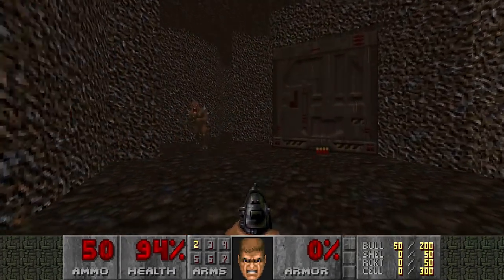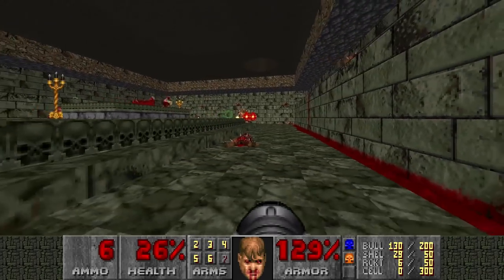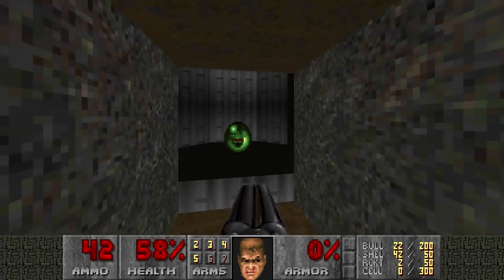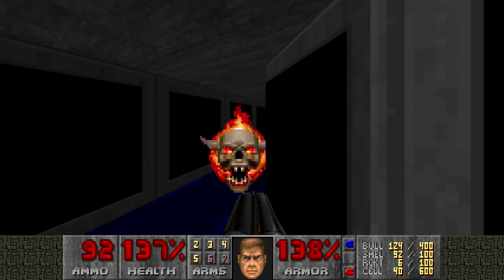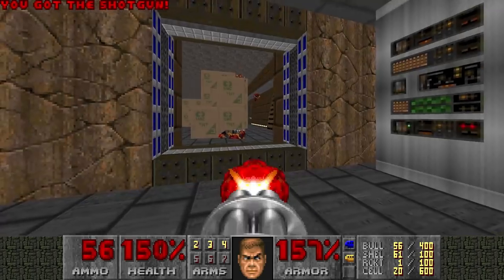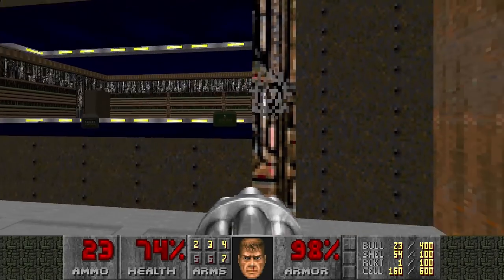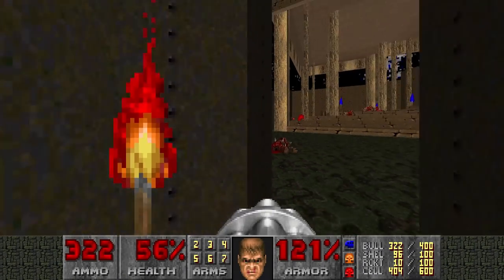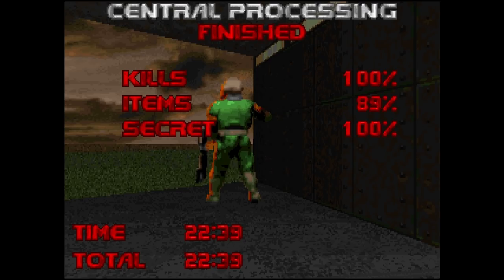TNT: Evilution - Part 5: MAP16-MAP20 (Fast Ultra-Violence 100%)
Game: Final Doom
Difficulty: Ultra-Violence (-fast)
Source port: glboom-plus (-complevel 4)

Pistol start each level.
Fast monsters.
All kills and secrets.
No saves.

MAP16: 00:10
MAP17: 11:24
MAP18: 18:31
MAP19: 33:31
MAP20: 43:57